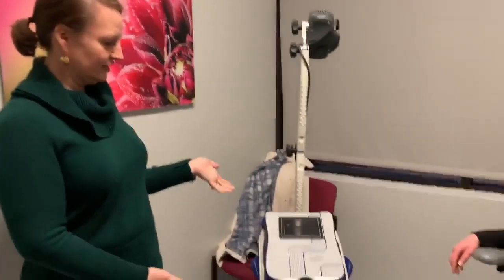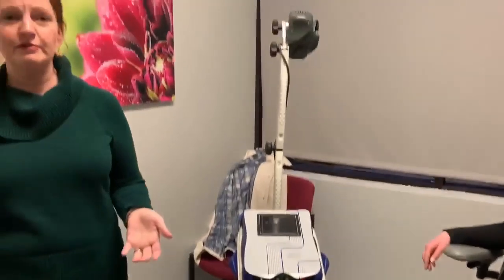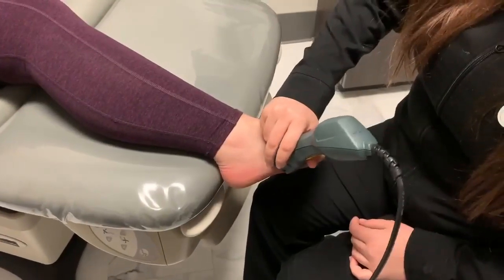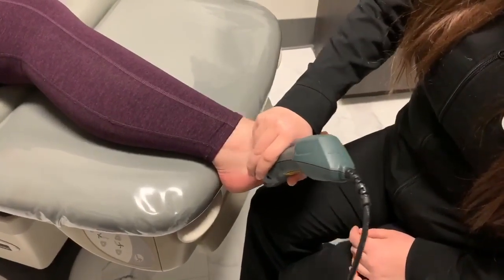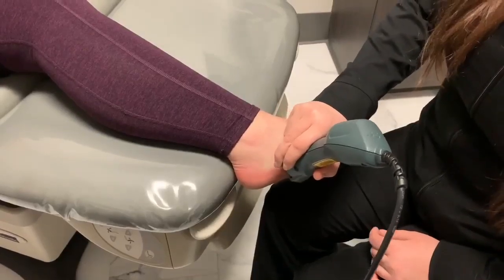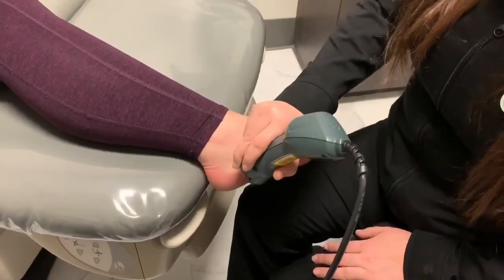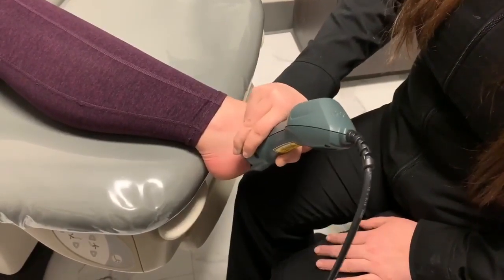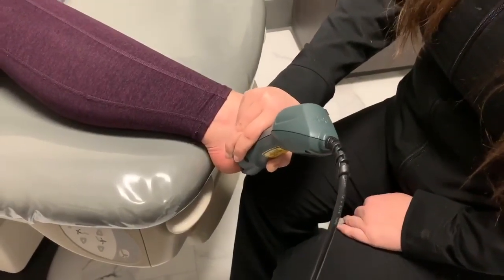Pain Relief is Possible with Our Amazing New MLS Laser Treatment!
Is your foot or ankle killing you? A quick 10-minute laser treatment could be the solution to being pain-free. Learn more about this non-surgical, drug-free treatment for anyone suffering from pain related to injuries or even chronic issues. Patients suffering from Heel Pain, including Plantar Fasciitis & Achilles Tendonitis, Neuropathy, Arthritis in any joint, Foot & Ankle Injuries and post-surgical pain should consider MLS Laser Therapy. It's quick and–most important–the therapy itself is painless and effective. In fact, oftentimes, the pain relief is almost immediate.